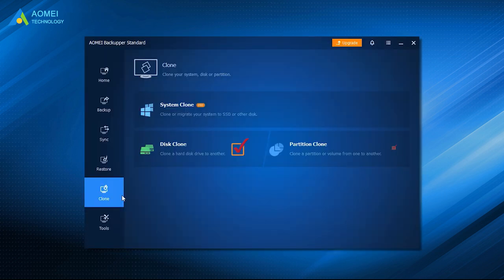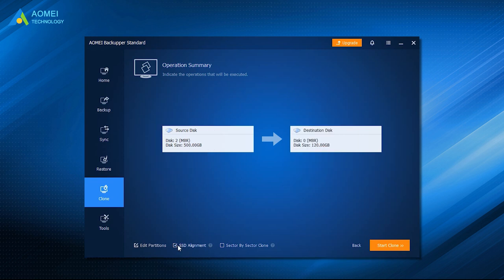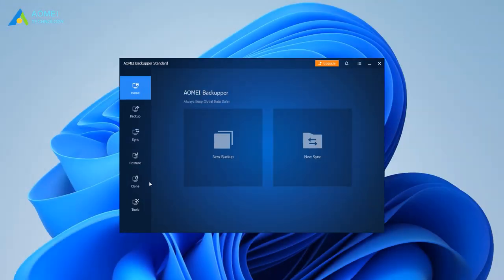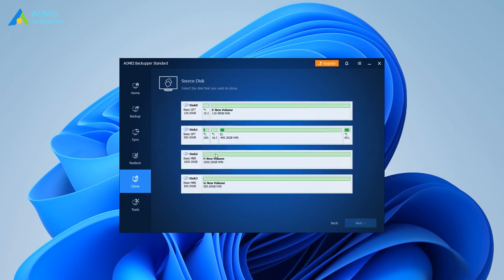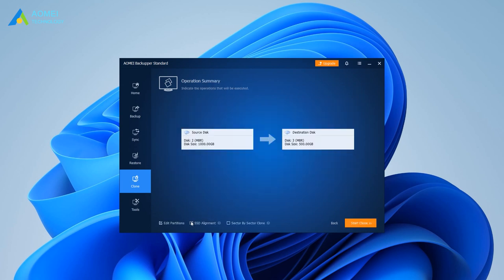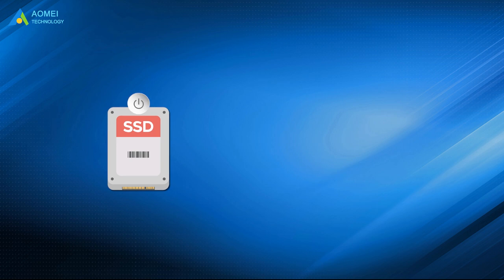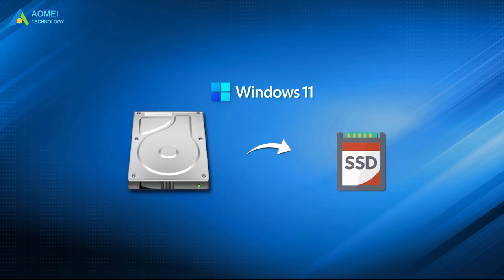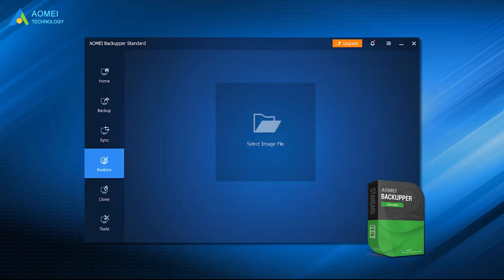Clone Larger HDD to Smaller SSD in Windows 11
In this video, you will know how to clone a larger HDD to a smaller SSD with powerful cloning software.

✅ 【Clone Large HDD to Smaller SSD】
⏰ 0:00 Start
⏰ 0:35 Powerful Cloning Software
⏰ 1:43 Preparation before Cloning
⏰ 2:13 Process of Cloning

✅ 【Detail】
⏰ 0:35 Powerful Cloning Software
As Windows is missing a cloning feature, we will have to use specialist third-party disk cloning software,  to clone a larger HDD to a smaller SSD, you should consider using powerful hard drive cloning software - AOMEI Backupper. It has Disk Clone, Partition Clone, and System Clone. With its Intelligent clone, the program can clone only the used part of the source disk, thus making it possible to clone a large HDD to a smaller SSD. The partitions will be automatically adjusted to fit the smaller SSD during the cloning progress. The SSD Alignment can help to improve SSD’s reading and writing speed and prolong its lifespan. What’s more, you will still be able to use your computer while the cloning process takes place as it can run in the background. All Windows PC operating systems are supported.

⏰ 1:43 Preparation before Cloning
With its intuitive interface, you can clone Windows 11 to a smaller SSD in just a few simple steps. But before that, you should:
1. Prepare an SSD disk and be sure it's recognized.
Connect or install the smaller SSD to your computer.
2. Check if the used space of a large HDD is less than or equal to a smaller SSD. If not, please free up disk space before cloning HDD to SSD in a smaller size.
3. Backup files on the target smaller SSD, because the SSD will be overwritten in the cloning process.

⏰ 2:13 Process of Cloning
After that let’s begin cloning.
1. Run AOMEI Backupper.
2. Click on Disk Clone under the Clone tab.
The Standard edition only supports cloning system disks from MBR to MBR. To clone the GPT disk, you may upgrade to the Pro edition.
3. Select the larger HDD as the source disk, and then click Next. Click on the smaller SSD as the destination disk, and click Next to continue.
4. Check the SSD Alignment option, which is essential for achieving the SSD’s best performance. The "Sector by Sector Clone" feature will clone all sectors of a hard drive to another one, thus don't check this feature if the target disk is smaller. It is only suitable for cloning hard drives to larger drives or cloning SSD to larger SSD. Then click Start Clone.
5. If you want to boot from the cloned SSD, you may change the boot order in the BIOS or replace the HDD with the SSD.